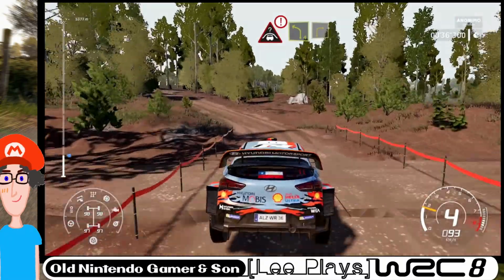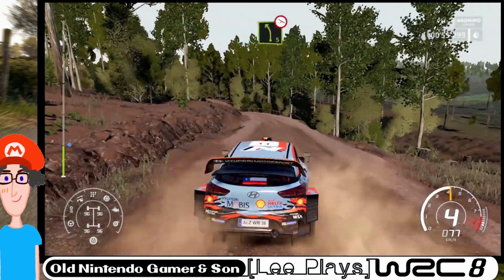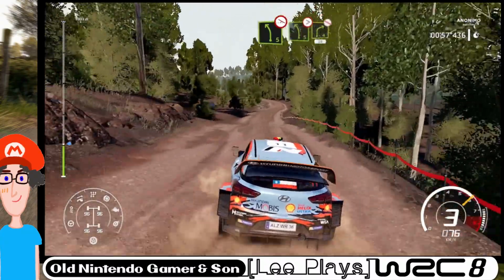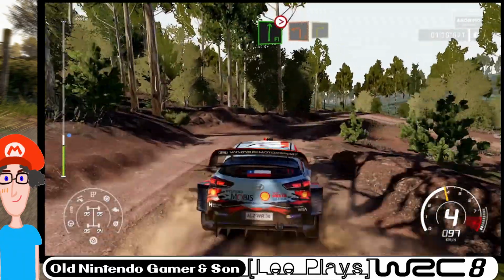[Lee Plays] WRC 8 - Chile: San Nicolás reverse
Old Nintendo Gamer breaks hard before the jumps that launch you over precipitous drops.

(Ending Music: Tuff Data - Vans in Japan)